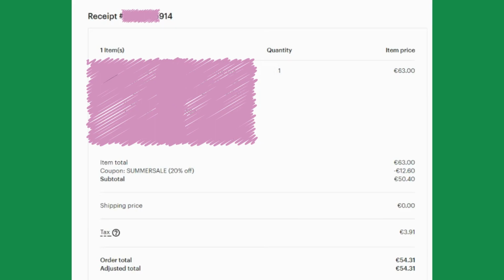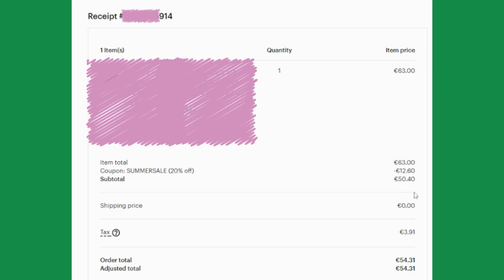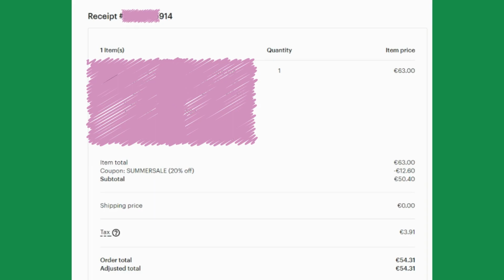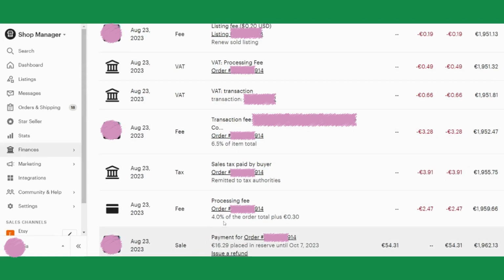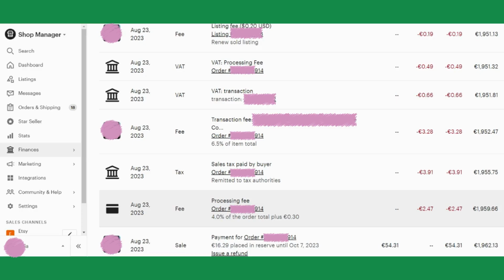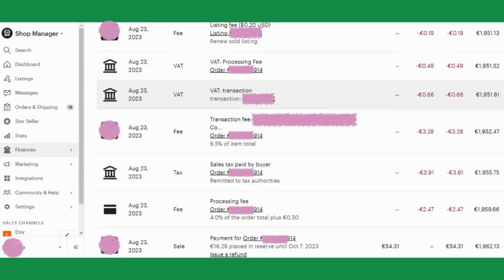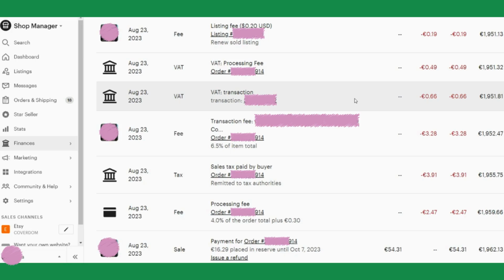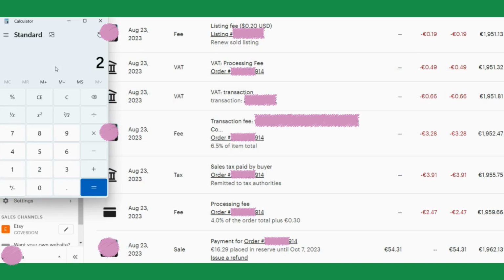ETSY FEES EXPLAINED: Etsy fees breakdown inside a REAL Etsy payment account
Have you been confused about Etsy fees and how much Etsy charges on you get an order? In this Etsy fees breakdown video, we are going to take a look inside my Etsy payment account, where I will explain Etsy fees based on a real order example!

etsy fees explained, etsy tutorial, etsy fees breakdown